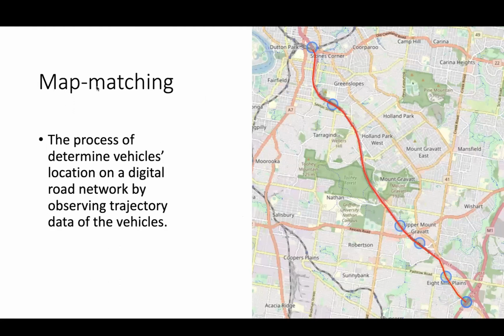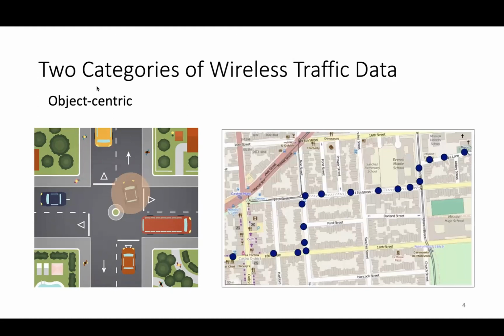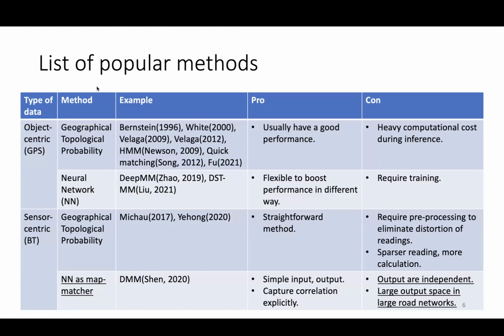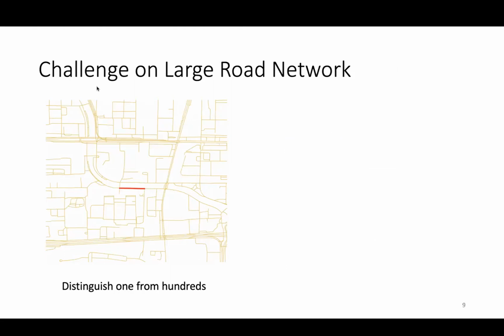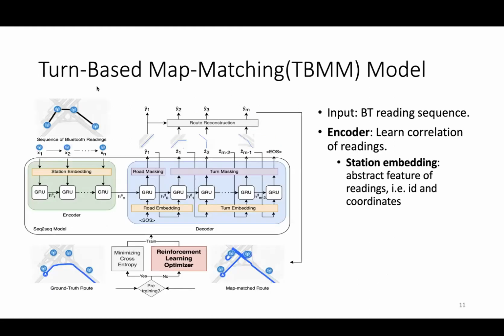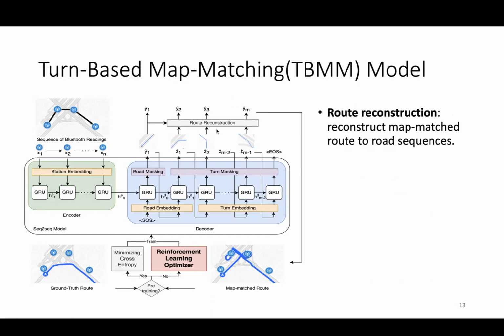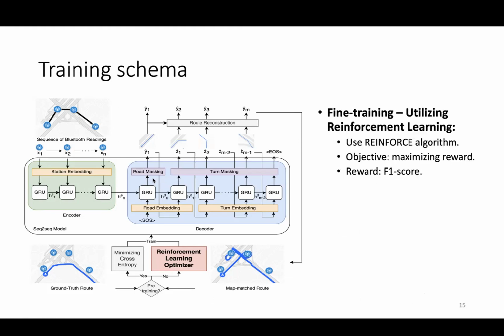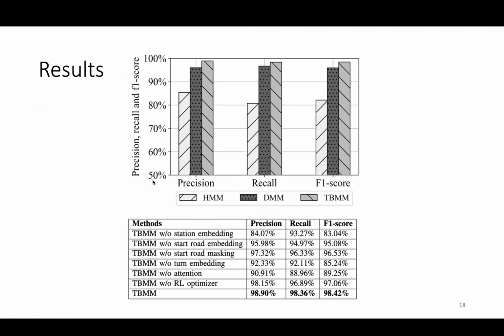Map-matching on Wireless Traffic Sensor Data with a Sequence-to-Sequence Model, MDM presentation